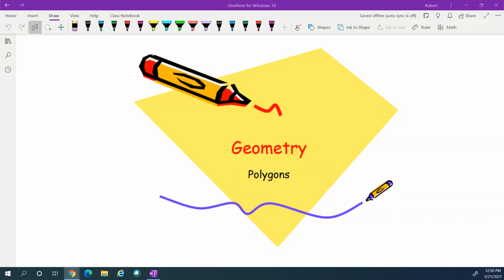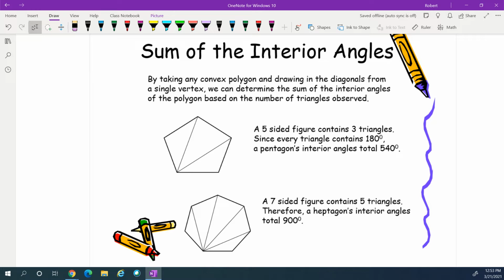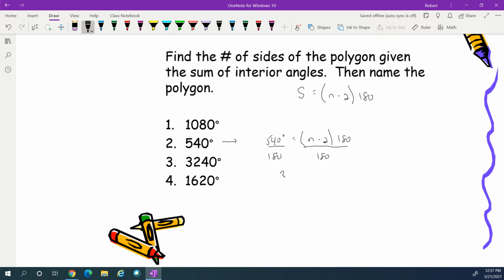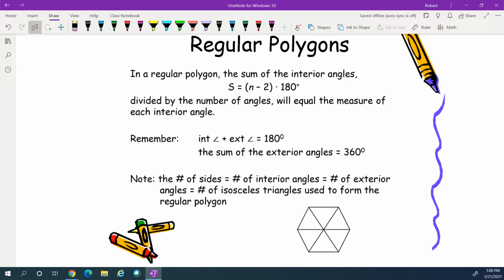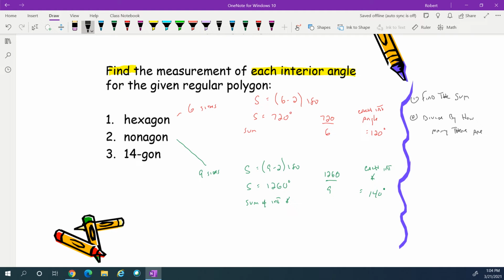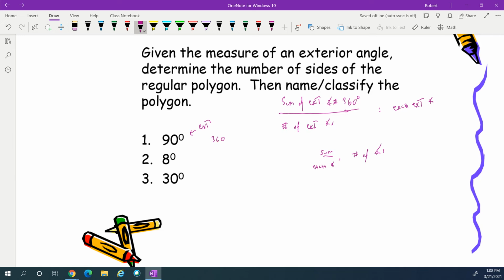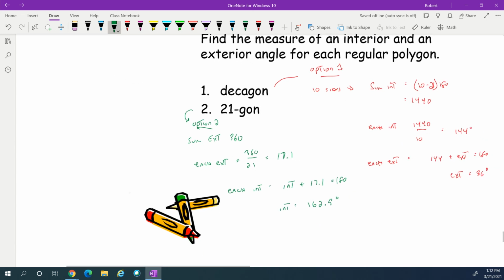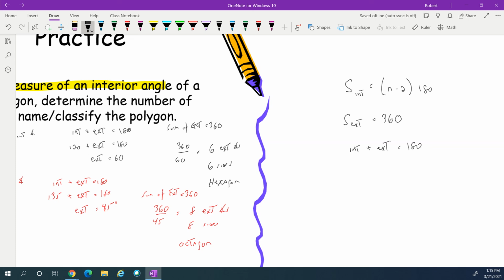66 Lesson - Polygons